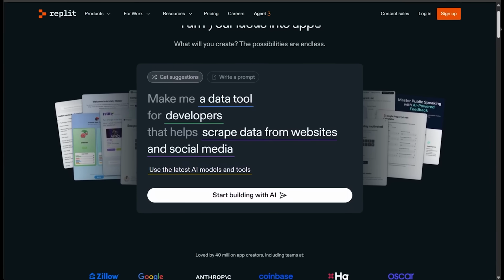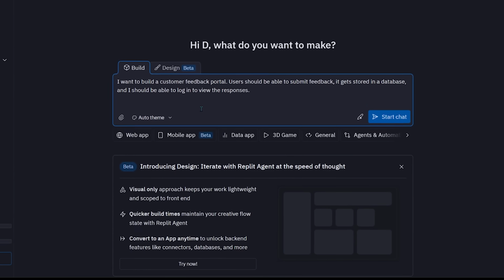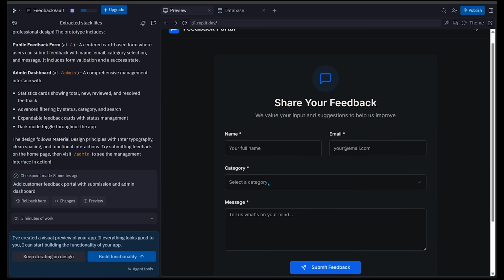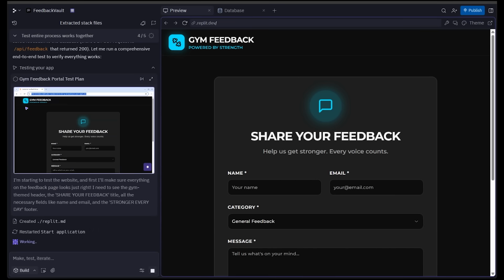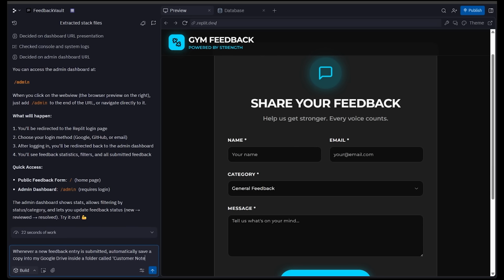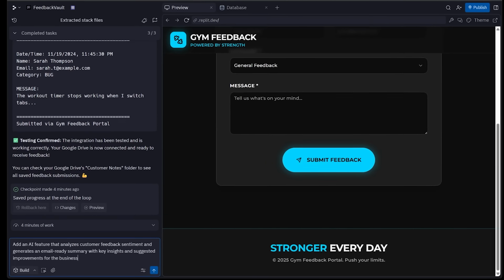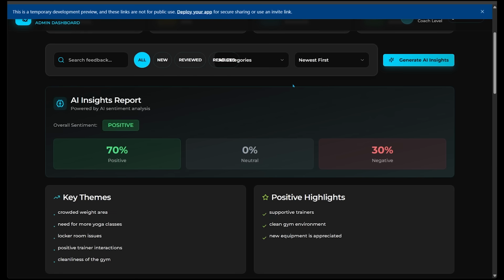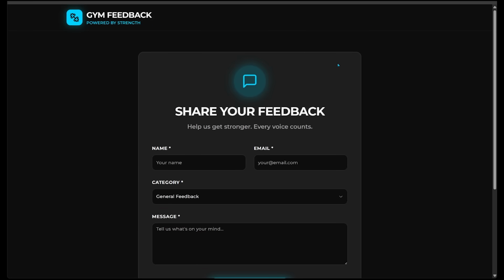I Built a REAL App with Replit AI Using Only Plain English (No Code Needed)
Build a fully working app in plain English… and ship it. 🚀

In this video, I take Replit’s new AI-powered workflow for a spin and build a customer feedback portal from scratch – prompt to production – without writing a single line of code. We’ll design the UI, wire up a database, connect Google Drive, add AI sentiment analysis, and publish the app with a live domain, all inside Replit.

How to build a full app using plain English prompts

Designing a clean UI and then iterating into a premium gym-branded portal

Wiring up a database + admin dashboard for real customer feedback

Connecting Google Drive so every submission is auto-saved to a folder

Adding AI-powered sentiment analysis and an email-ready summary

Publishing your app with a live domain – ready for real users

⏱️ Chapters / Timestamps

00:00 – Build a real app with plain English (intro)
00:20 – What Replit is & vibe coding overview
00:45 – Getting started in the Replit workspace
01:00 – Prompting Replit to build a customer feedback portal
01:37 – Choosing app focus & starting with design
02:09 – Replit’s project plan & feature breakdown
02:26 – First design prototype for the feedback portal
03:03 – Redesigning for a modern gym brand (dark fitness theme)
03:47 – Walking through the new premium UI
04:27 – Testing the app & exploring the admin dashboard
05:21 – Connecting submissions to Google Drive (Customer Notes folder)
06:32 – Verifying Google Drive automation with real feedback
06:49 – Adding AI sentiment analysis & insight generation
08:21 – Reading the AI insights report & email-ready summary
09:03 – Publishing the app & adding a custom domain
10:09 – Final thoughts, pricing, and how to start vibe coding

If you want to go from idea → live app without juggling 15 different tools, Replit lets you do it all in one place: database, auth, UI, collaboration, deployment, and AI — just by explaining what you want in natural language.